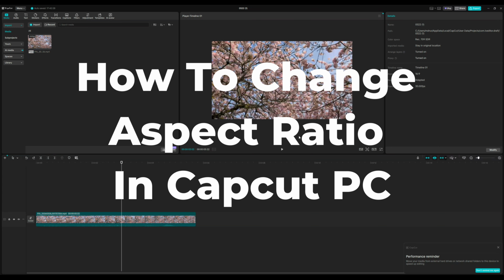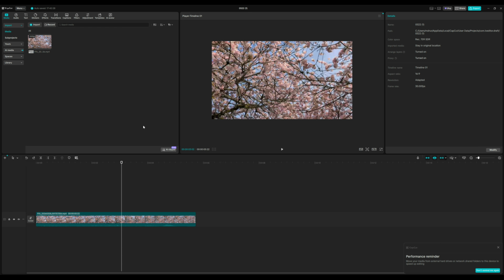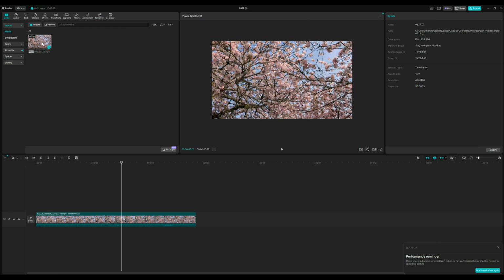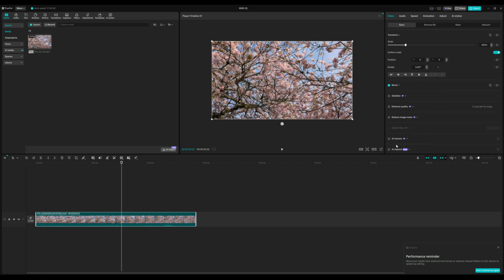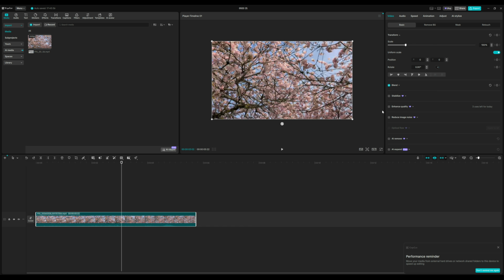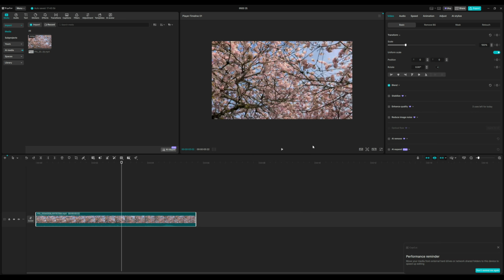How To Change Aspect Ratio In CapCut PC | Easy Tutorial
Learn how to change the aspect ratio in CapCut PC step by step.

 In this tutorial, I show how to switch between 16:9, 9:16, 1:1, and other video sizes for YouTube, TikTok, Instagram Reels, Shorts, and more using CapCut desktop.

• Change video aspect ratio in CapCut PC
• Resize videos for YouTube Shorts and TikTok
• Switch between portrait and landscape mode